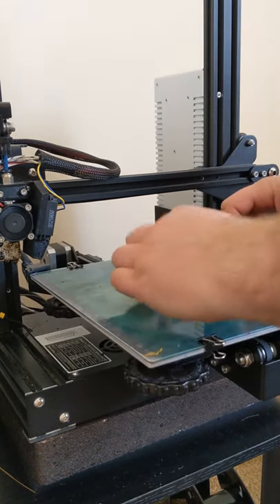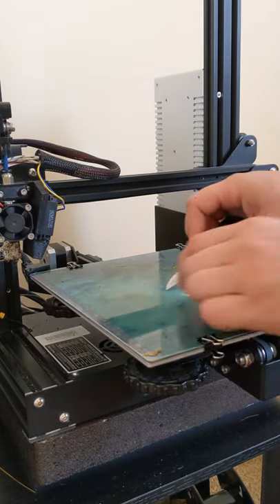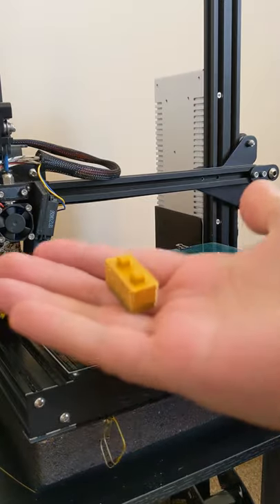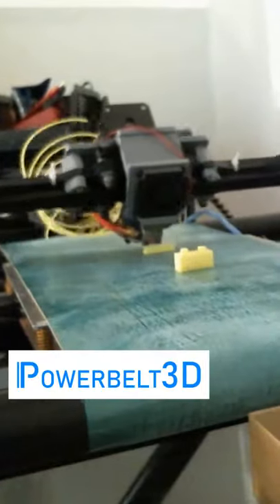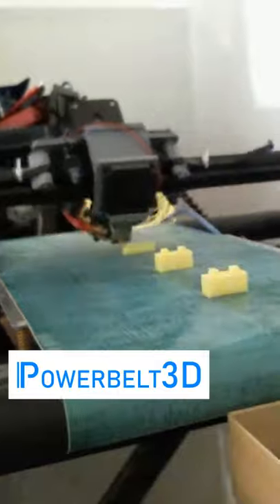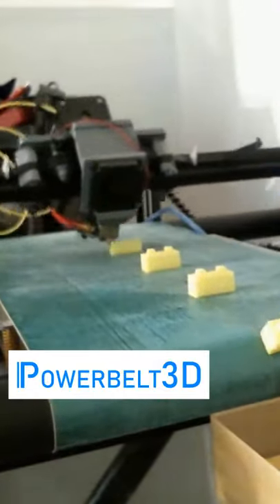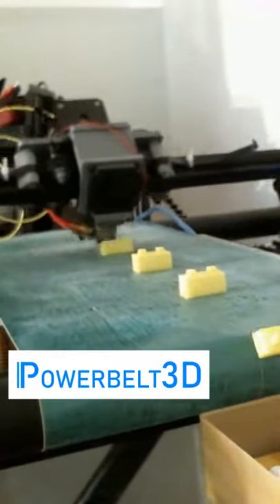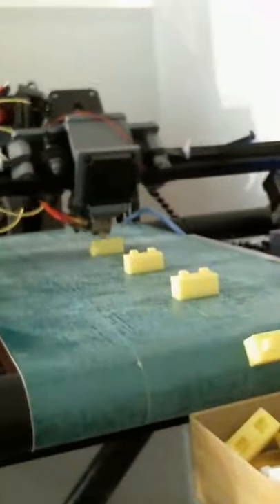Manual vs. Automated FDM 3D Printing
Conveyor belt 3D printers can make one part after another without needing someone to scrape off the print bed.